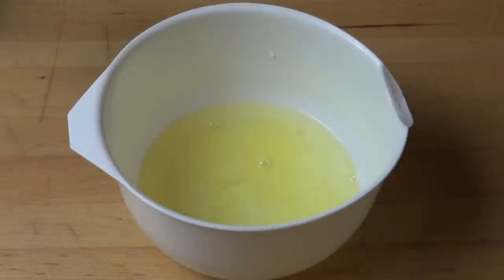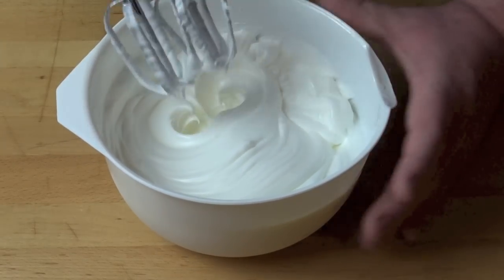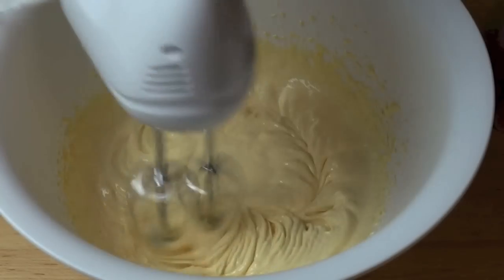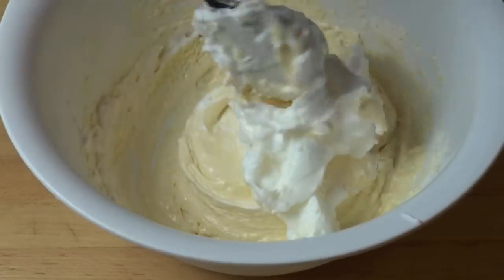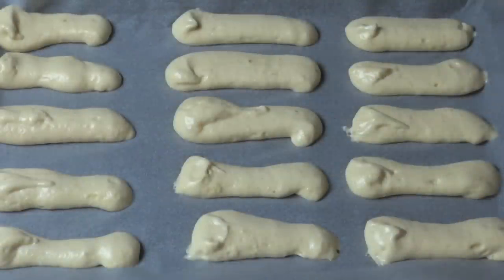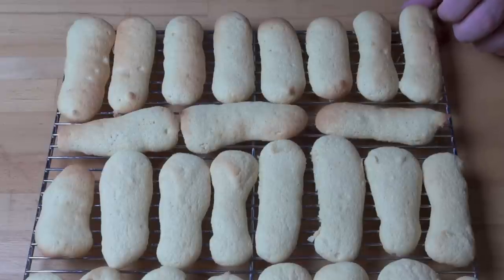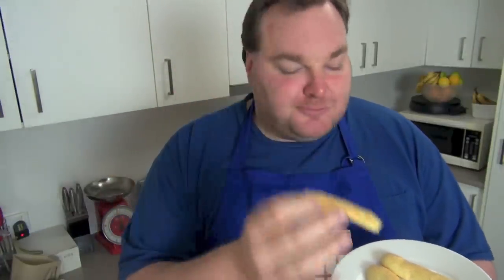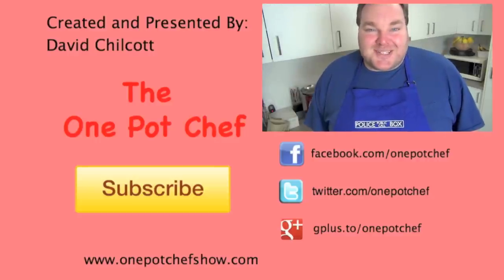How to make Savoiardi (Italian Sponge Finger Biscuits) | One Pot Chef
Savoiardi are light, fluffy Italian sponge finger biscuits (Lady Fingers) that can be served by themselves, or used to make the classic Italian dessert Tiramisu. Eggs, sugar, vanilla and flour are combined and piped onto baking trays. Baked until golden, these delightfully light cookies are easy to make but very impressive - give it a go!

INGREDIENTS IN THIS DISH:

5 Egg Whites
4 Egg Yolks
2/3 Cup of White Sugar
1 Teaspoon of Vanilla Extract
1 Cup of Plain Flour
1/2 Teaspoon of Baking Powder

NOTE: Sprinkle each finger with sugar or cinnamon sugar before baking if desired ;)

Baking Time: About 7 minutes per tray